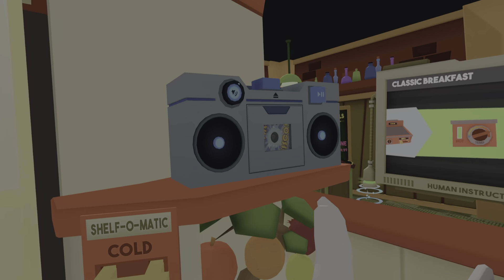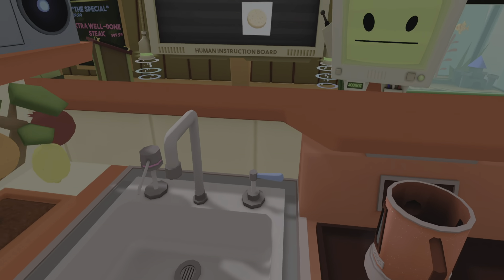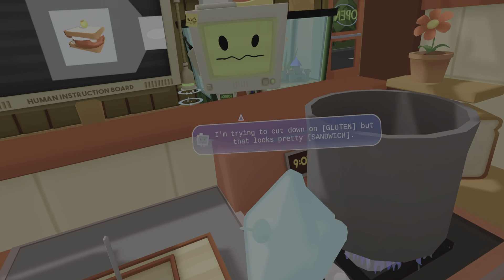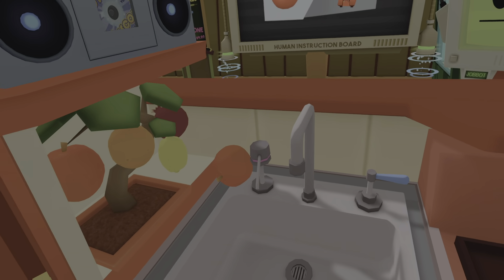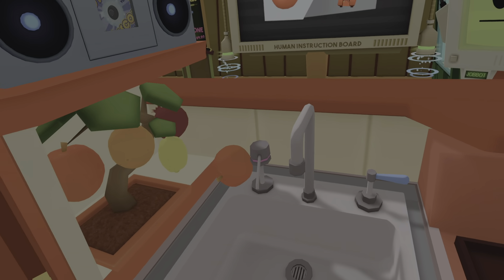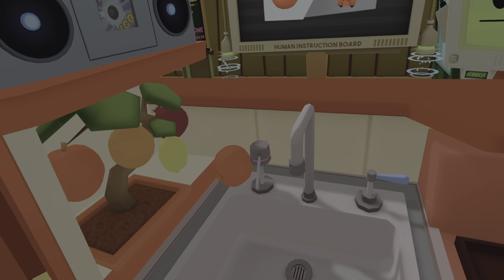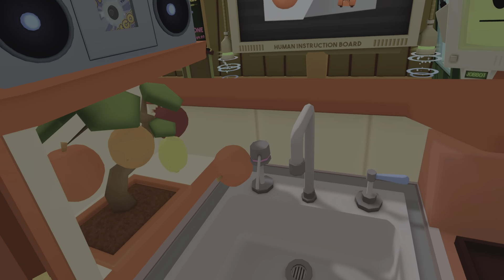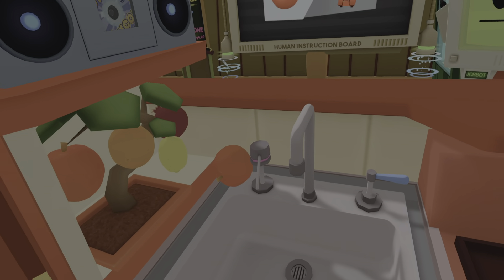Robot Gordon Ramsay Came To My Vr Restaurant! [Psvr2 Gameplay #5] [Game - Job Simulator]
Today Gordon Ramsay Came To My Vr Restaurant. And also I found the best song to dance to in vr.